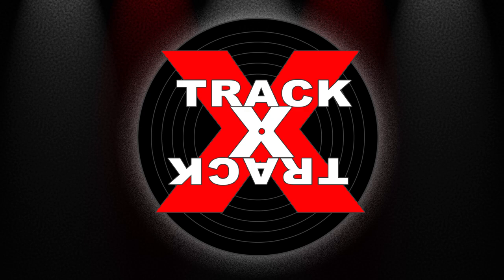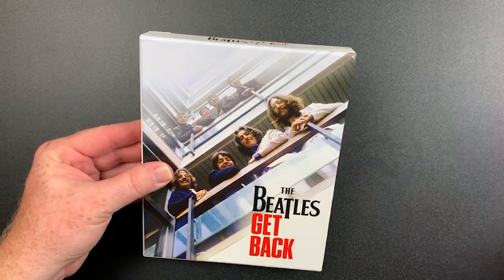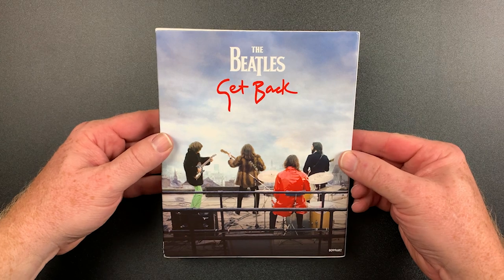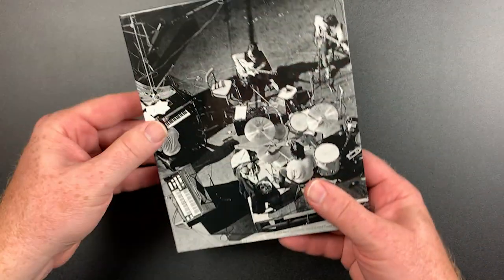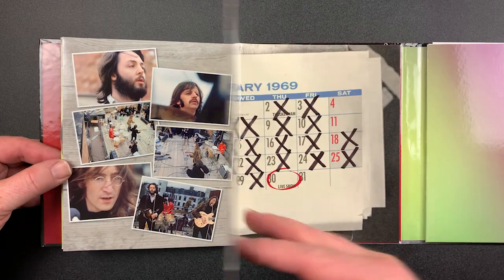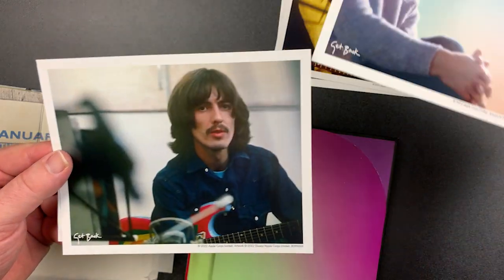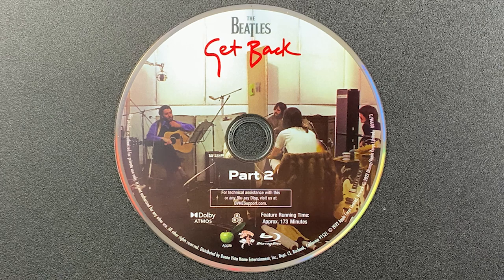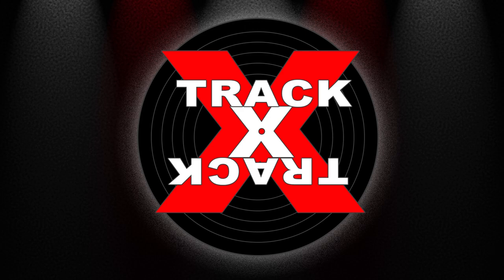UNBOXED: The Beatles Get Back Collector's Edition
The Beatles Get Back film is finally here! Watch this video for an unboxing of the three disc bluray collector's edition!

► HOW I RATE ALBUMS:

10. CLASSIC- Among the best albums ever
 9. MASTERPIECE- The pinnacle of the artist’s career
 8. EXCELLENT- One of the best albums of the year
 7. VERY GOOD- Very enjoyable with few missteps
 6. GOOD- Solid album with a few great songs
 5. FINE- OK album but not very interesting
 4. DISAPPOINTING- A real letdown that should be much better
 3. BAD- Hard to listen to all the way through
 2. VERY BAD- Almost no redeeming qualities
 1. TERRIBLE- One of the worst albums ever